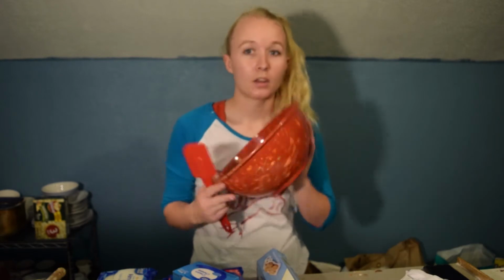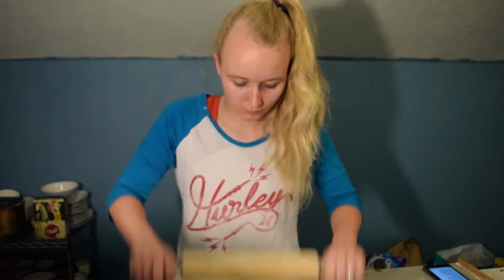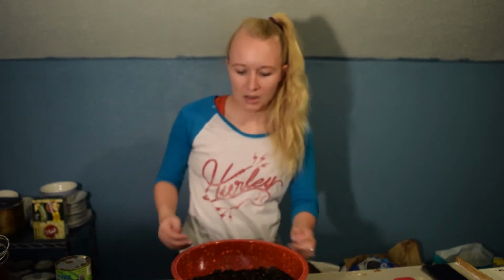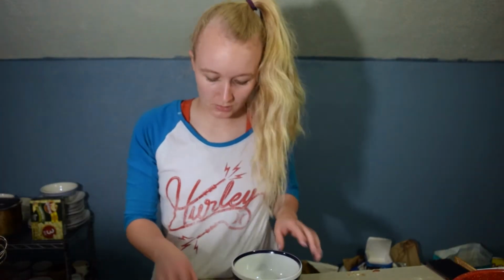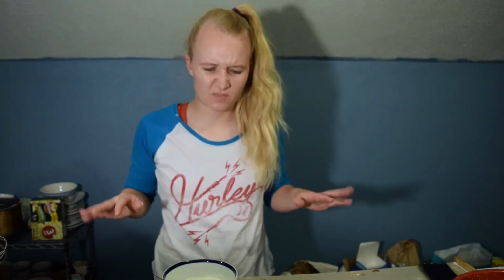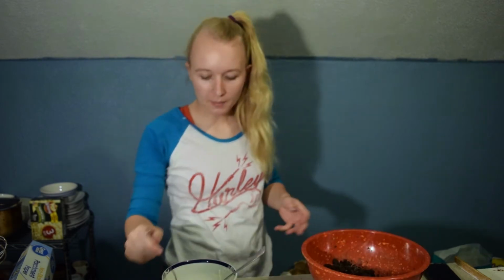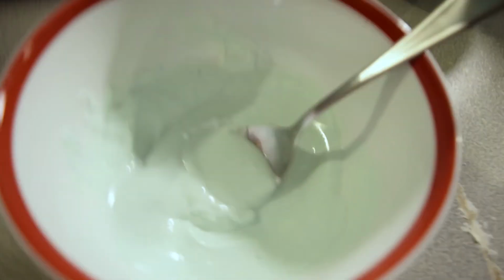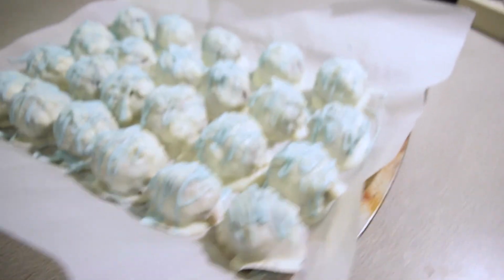DIY Oreo Balls (how do i kitchen)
I really do suck and making/preparing food (that's what my husband is for lol)
But every now and then I do like to try to make some desserts and whatnot